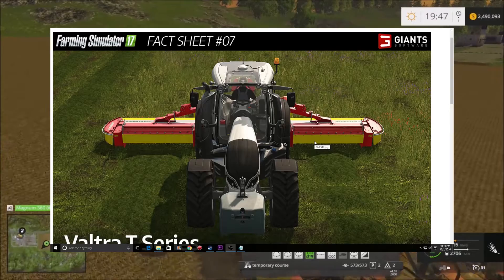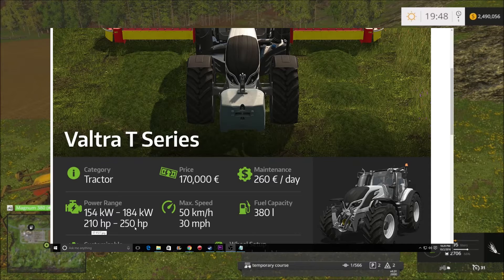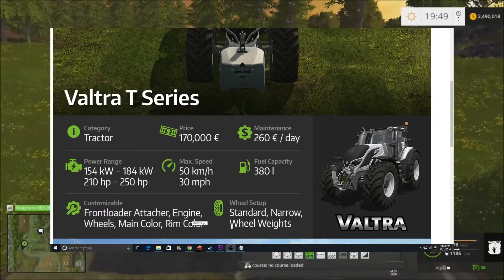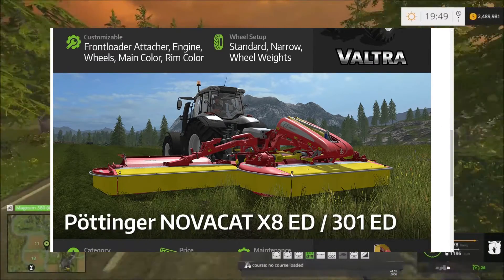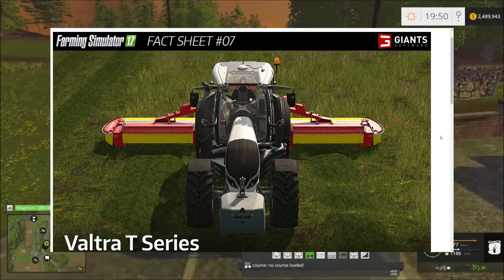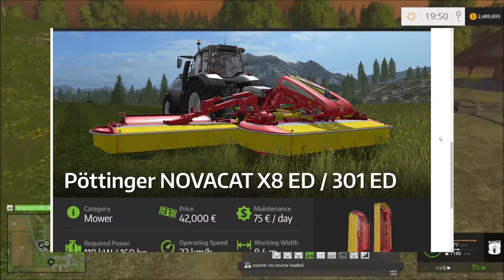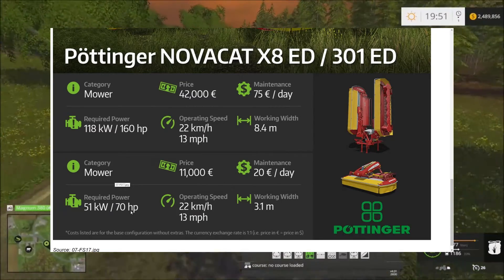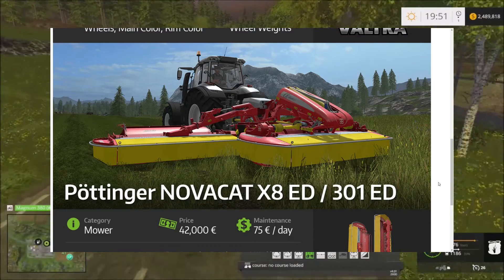FS 17 Fact Sheet #7: Valtra Series X/ Pottinger NOVACAT X8 ED/301ED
Farming Simulator 17 Fact Sheet #7

For more information and to Pre-Order from Giants Software,